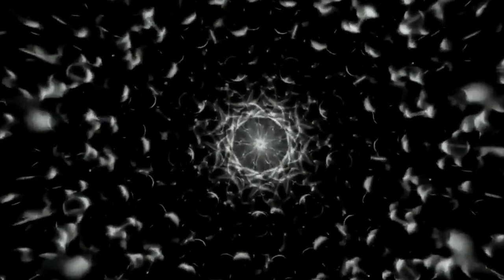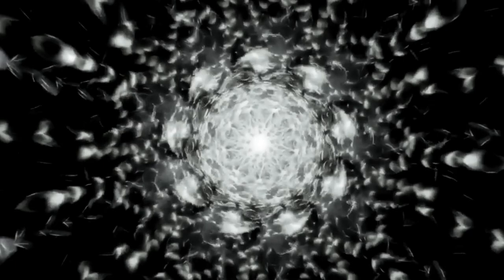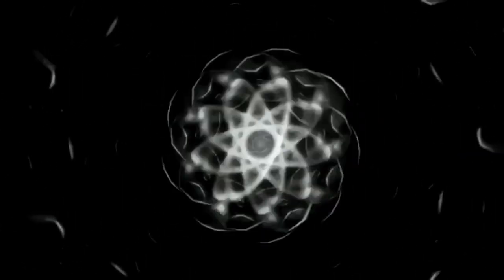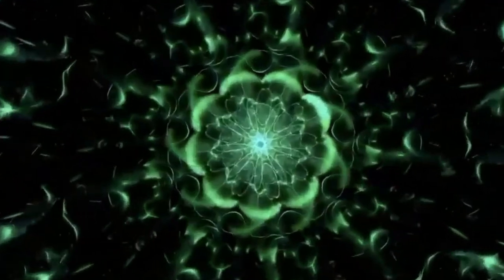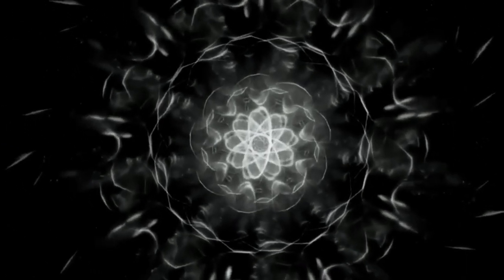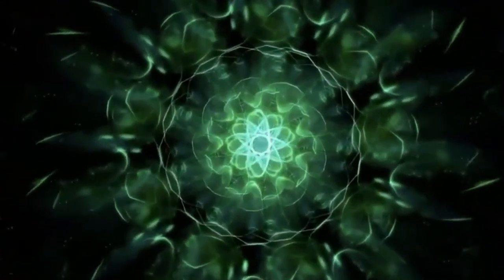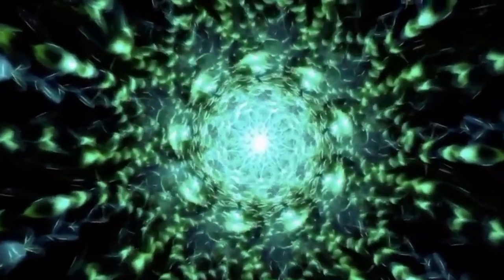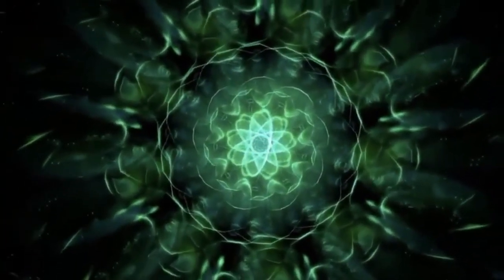Transform Your Inner World: A Guided Self-Healing Meditation | Tranquility Now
We all are healers and self-healing is possible by tuning in to our highest self the key is regularity in routine. You learn to meditate by meditating. The silence and stillness you experience in meditation and the increased happiness and diminished stress you experience outside meditation are so attractive and welcomed that you naturally teach yourself how to go deeper into that silence and stillness each time you meditate.

May you find what you look for with this meditation
Love light and tranquility to all 💕